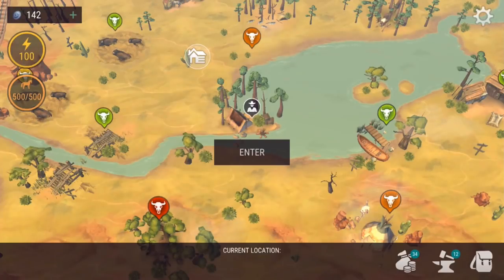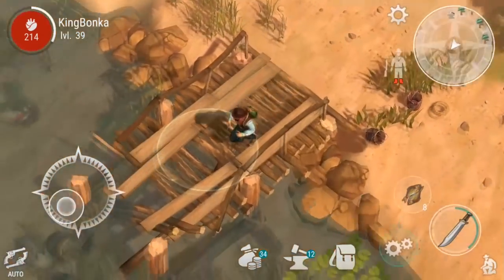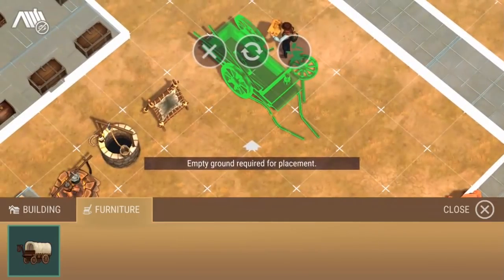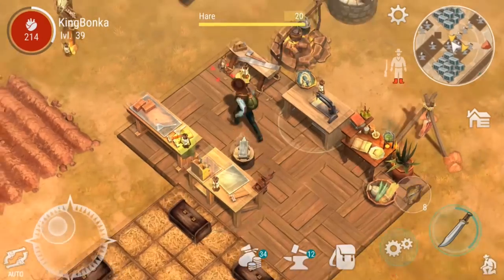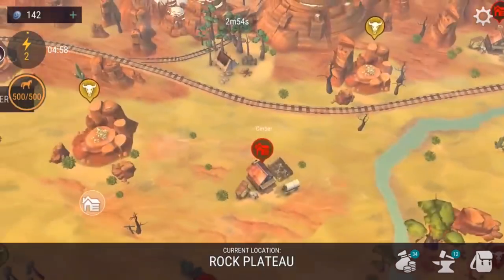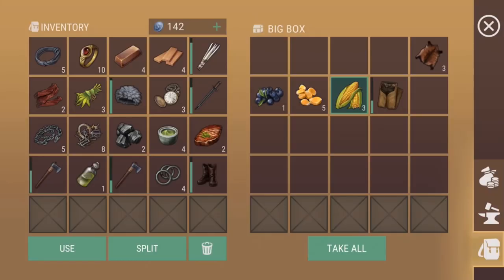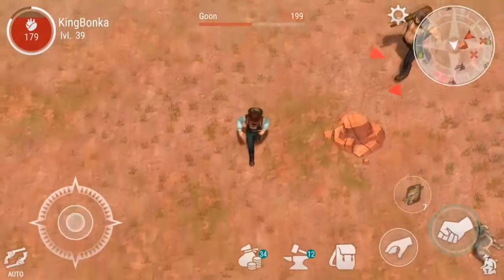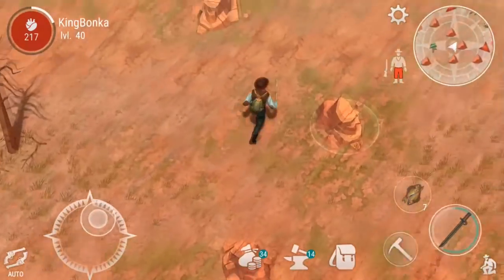Westland Survival Ep#13 Bridge and Wagon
★ SOON: Complete hundreds of Quests
★ SOON: Discover precious treasure sites
★ SOON: Challenge other cowboys

Embark on this incredible exploration journey in the Wild West, Cowboy! Yee-haw! 🤠